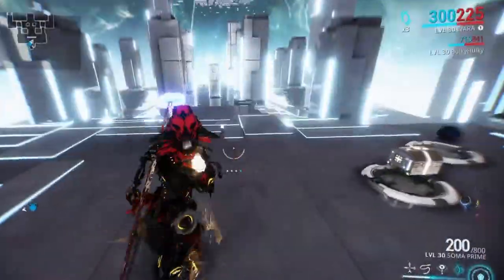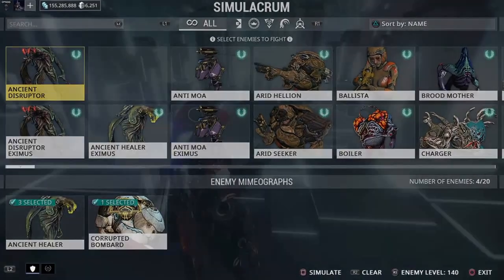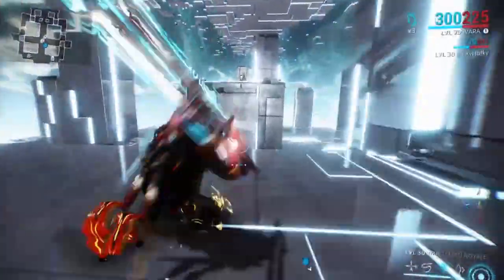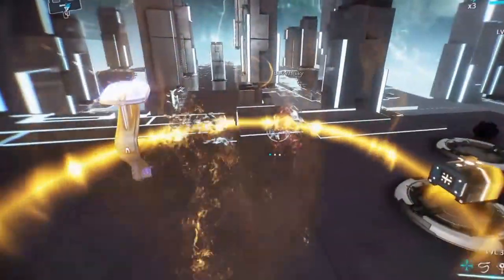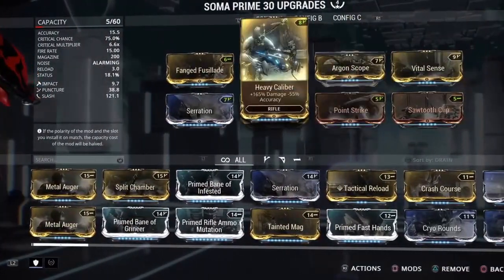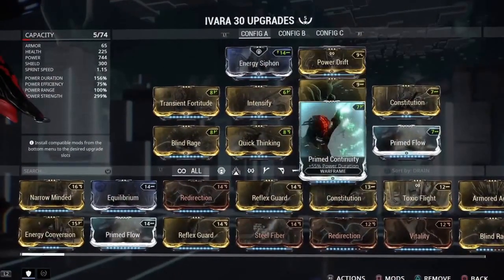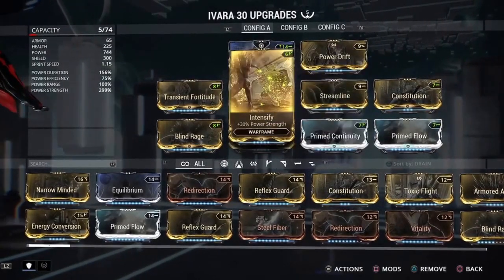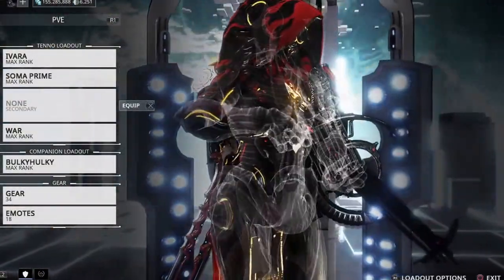Ivara the bow warrior [STR+DUR] build by DrRayGun Live Warframe PS4 Broadcast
Warframe is my game, going hard at it is my fame. Find me on PSN : DrRayGun  , SHADOWSOFTHEDEAD [SOTD] clan and QoQ alliance